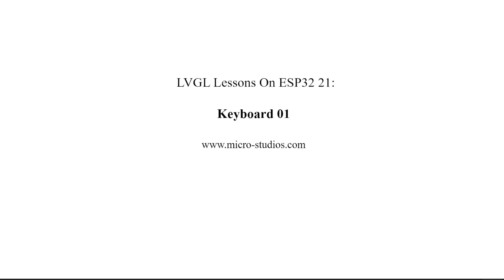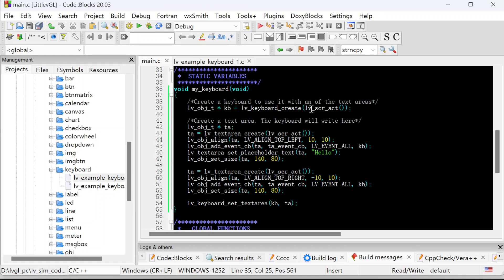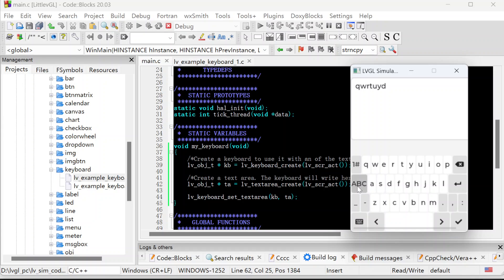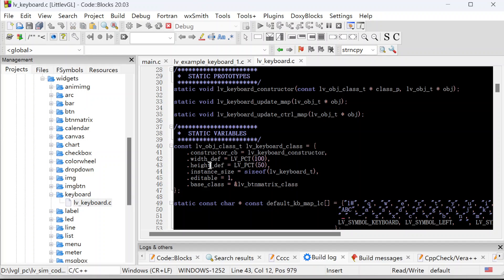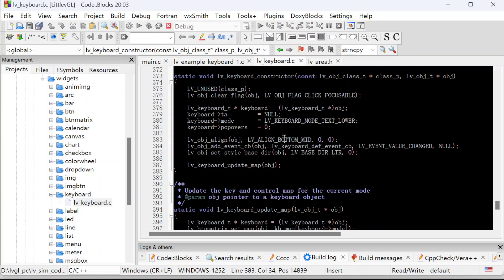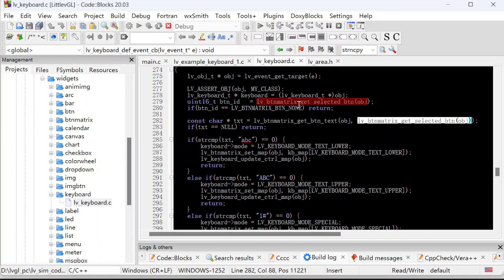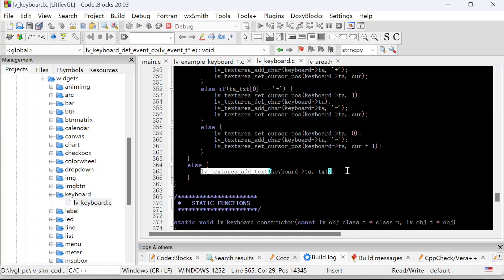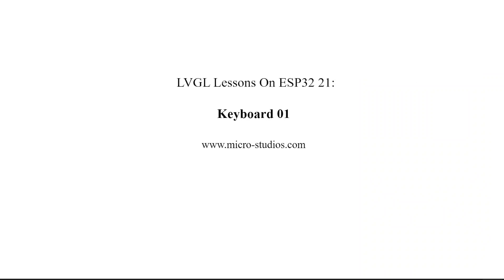LVGL Lessons On ESP32 21: Keyboard 01